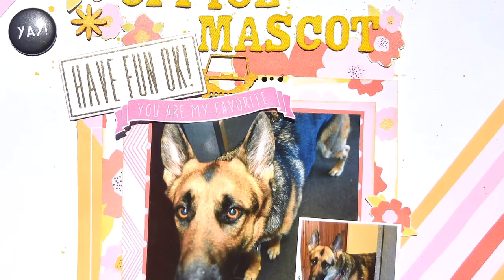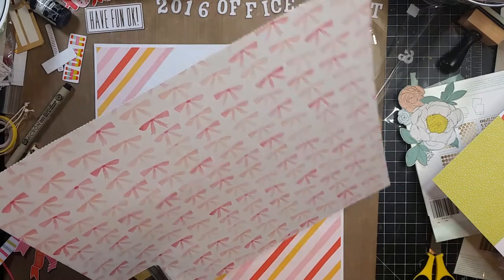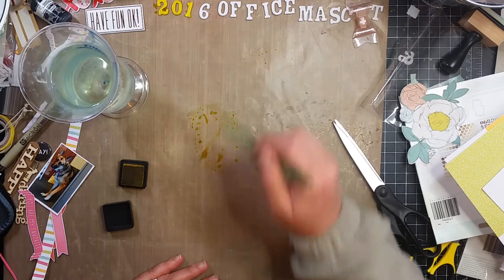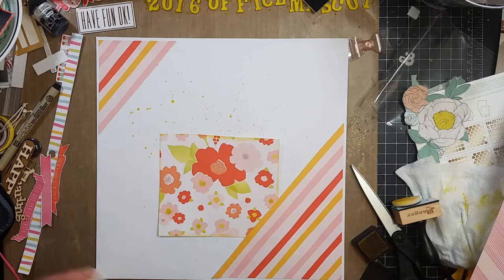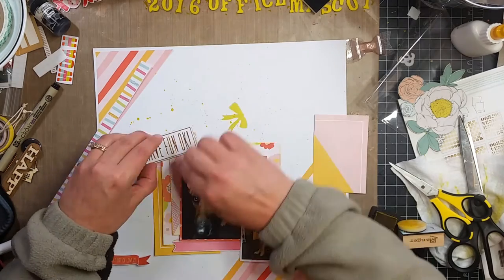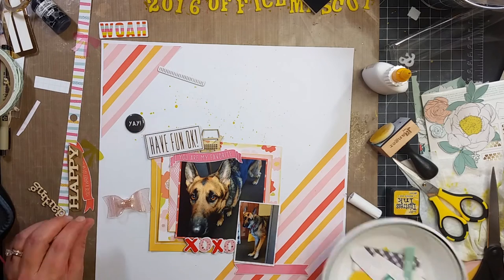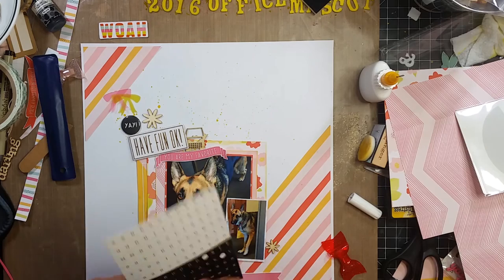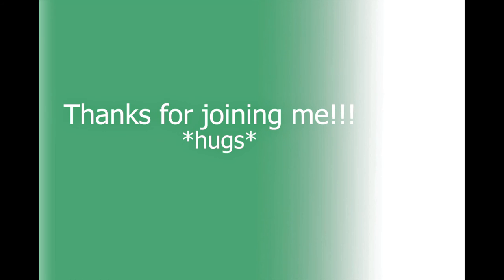Scrapbook Process Video #90; "Office Mascot"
spending freeze
11/100 of the 100 project spending freeze